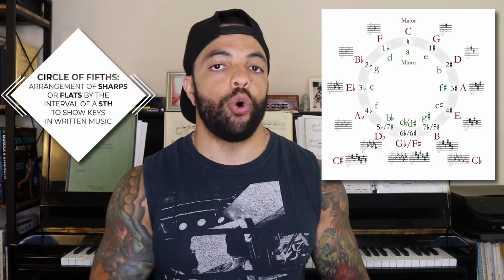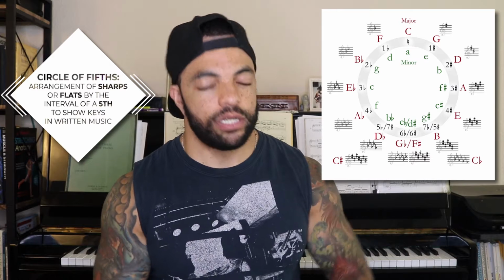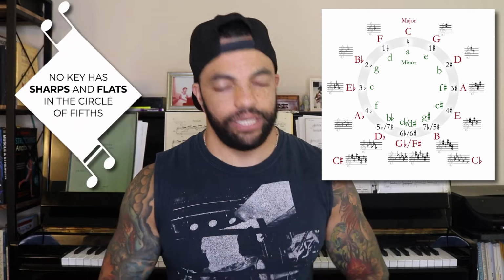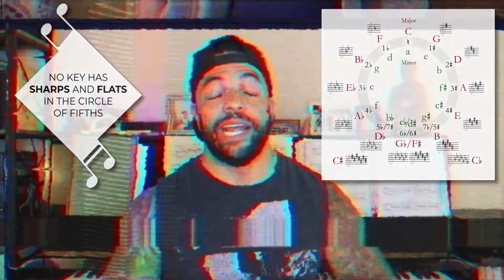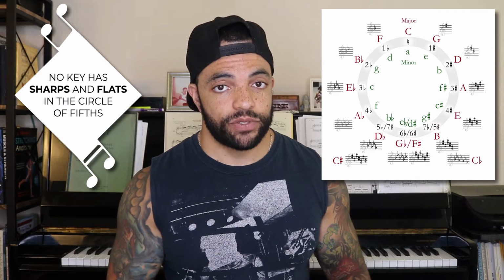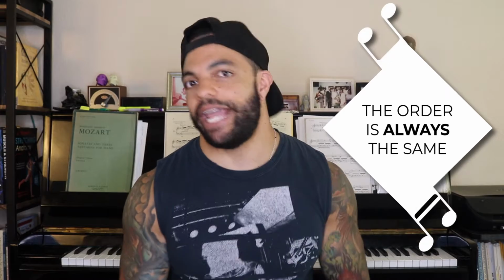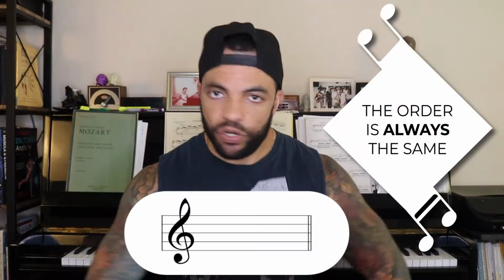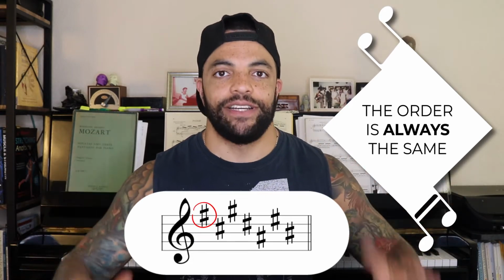Master the Circle of Fifths in Less Than 15 Minutes!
In this video series, we offer new, updated, and relevant approaches to piano learning that can take your piano-playing abilities to new levels.

In this latest lesson, Powerful Piano founder, James Daly, goes into the techniques to master the Circle of Fifths in Less Than 15 Minutes!

What are the techniques needed to succeed at learning piano?  Let’s get more specific about the skills you need to take your piano playing to the next level.

New videos are uploaded weekly with new content!